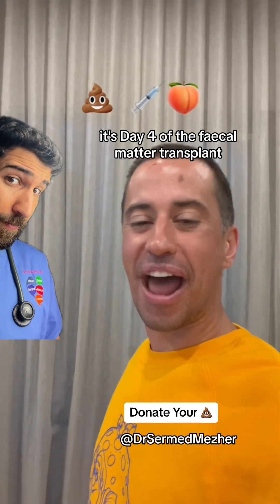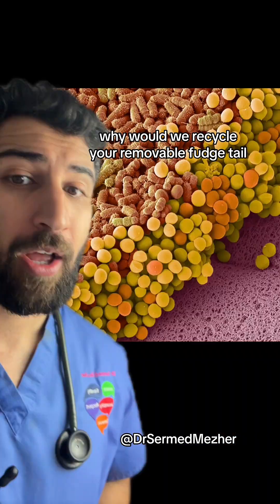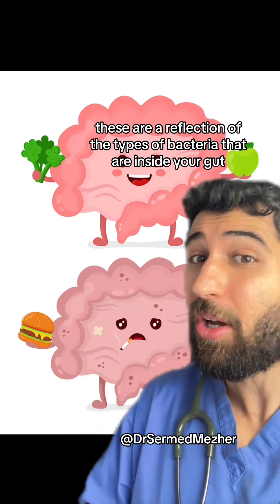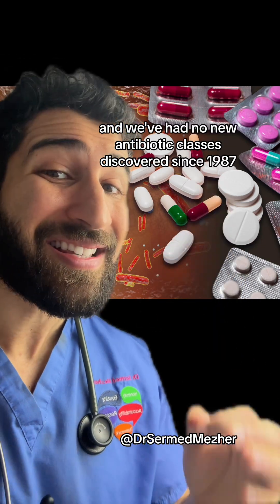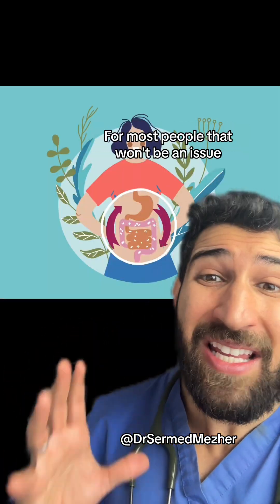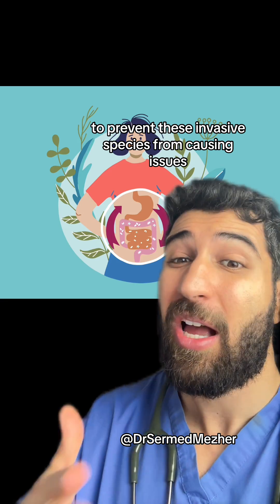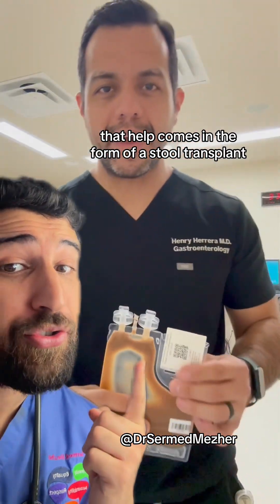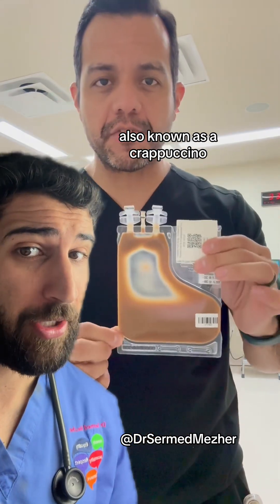How You Flush Away a Lifesaving Treatment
How You Flush Away a Lifesaving Treatment transplant. A fecal transplant, also known as fecal microbiota transplantation (FMT), is a procedure in which stool from a healthy donor is transferred into the gastrointestinal tract of a recipient to restore the balance of bacteria and other microorganisms in the gut. While fecal transplants are most commonly associated with the treatment of recurrent Clostridium difficile infection (CDI), they can also be beneficial for patients with multi-drug resistant organisms (MDROs) or immunosuppression under certain circumstances. Multi-drug resistant organisms (MDROs) are bacteria that have developed resistance to multiple antibiotics, making them difficult to treat with conventional antibiotic therapy. In patients with MDRO infections, particularly those with recurrent or persistent infections that do not respond to standard treatments, fecal transplantation may offer a promising alternative approach. The rationale behind fecal transplantation for MDRO infections lies in the ability of the transplanted microbiota from a healthy donor to outcompete and suppress the growth of pathogenic bacteria in the recipient's gut. By introducing a diverse and healthy microbial community into the gastrointestinal tract, fecal transplantation can help restore a balanced microbiome and strengthen the body's natural defenses against infection. Similarly, patients who are immunosuppressed, either due to underlying medical conditions or as a result of medical treatments such as chemotherapy or organ transplantation, may benefit from fecal transplantation to prevent or treat infections. Immunocompromised individuals are at increased risk of developing infections, including opportunistic infections caused by pathogenic bacteria, fungi, or viruses. Fecal transplantation can help restore the integrity of the gut microbiota and enhance the immune response, reducing the risk of infection and promoting recovery